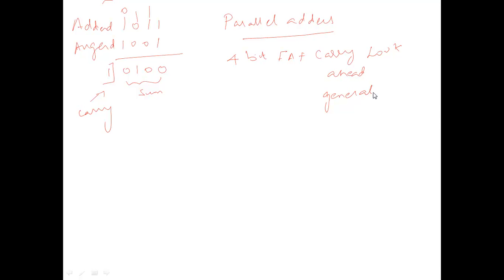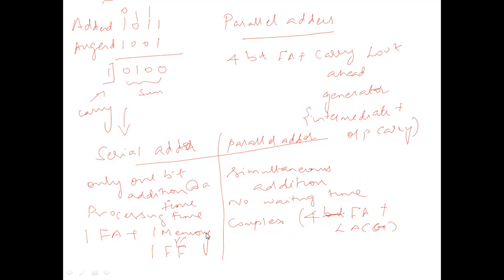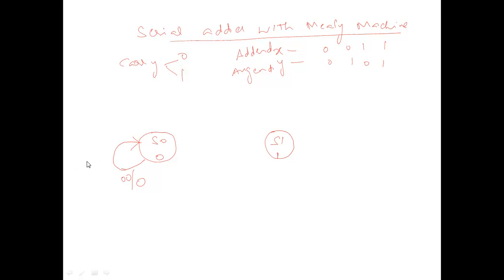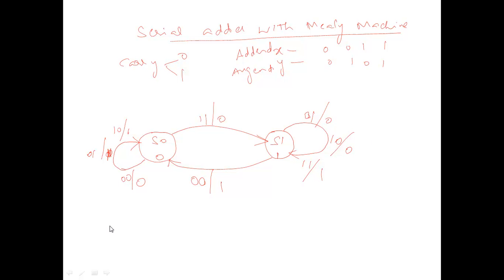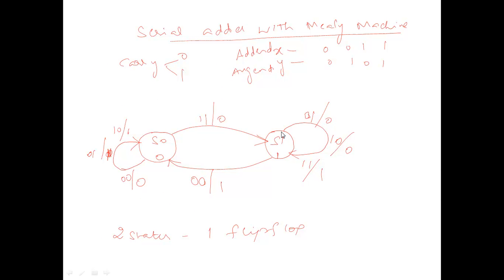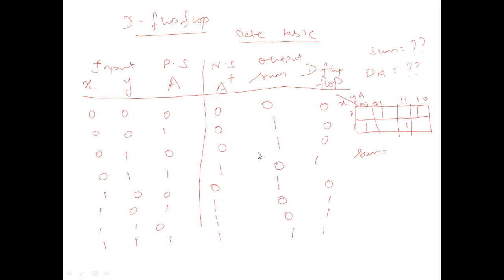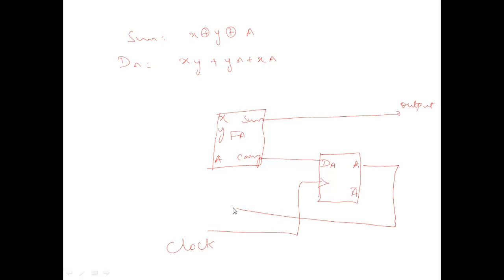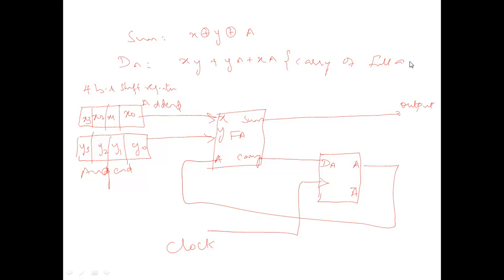Design of Serial AdderMealy Machine